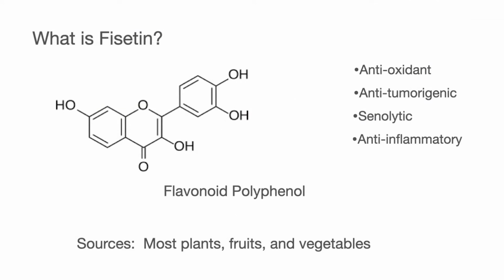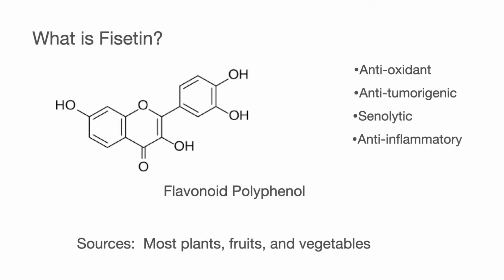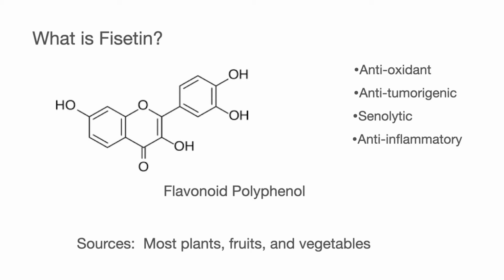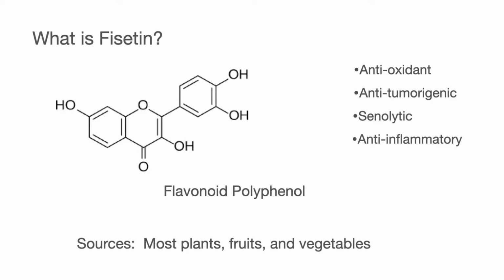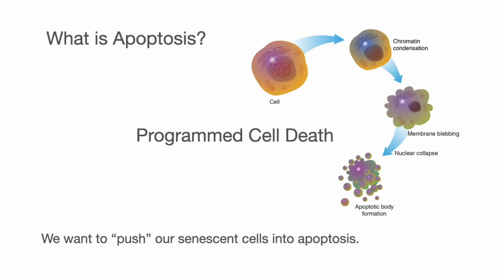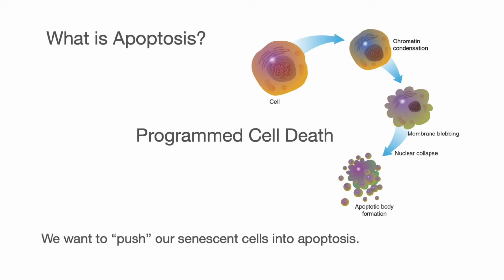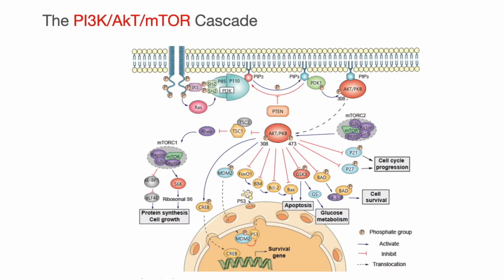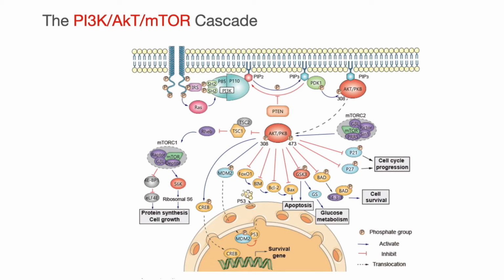Mechanistic Insights of Fisetin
This video sheds light on the mechanistic aspects of HOW Fisetin works to eliminate senescent cells.  So many folks always tell us What senolytics do, but not HOW they work!  I am a HOW guy.

To learn more about Fisetin and potentially giving it a shot, follow this link:

Stay Regenerative my Friends!